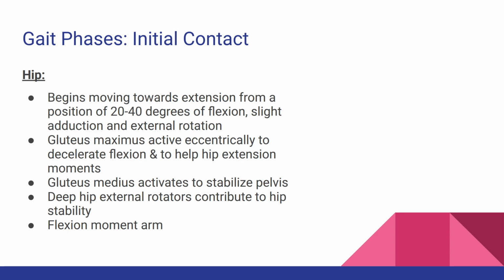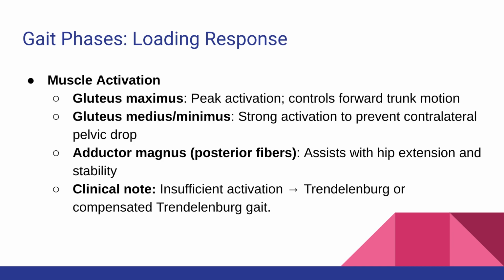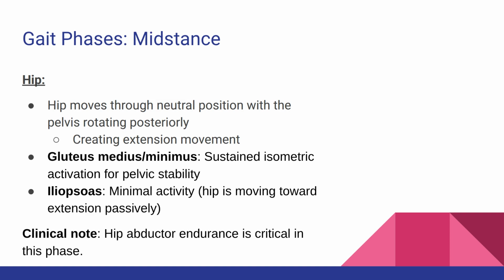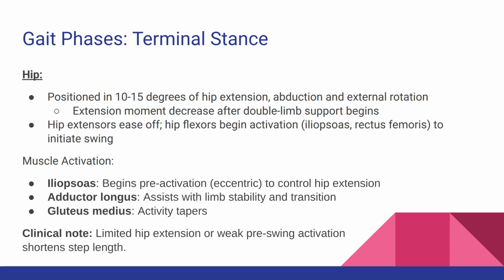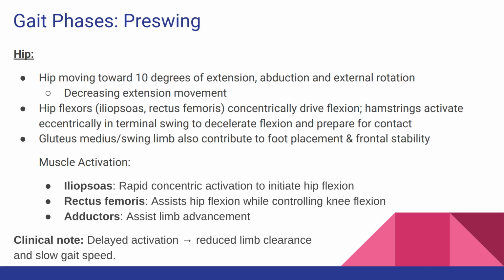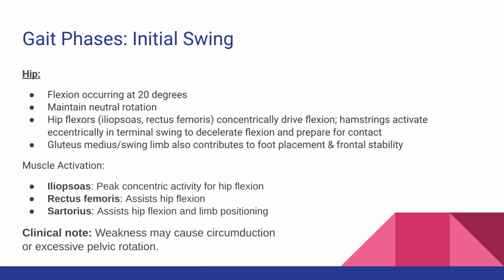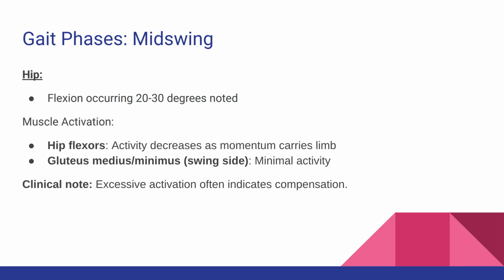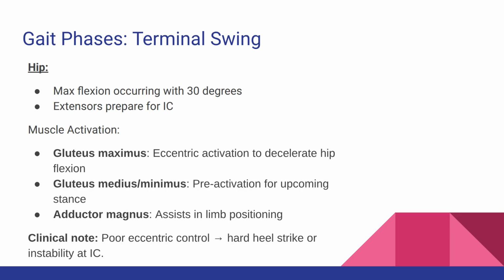Lecture 3 (Hip): Gait Cycle